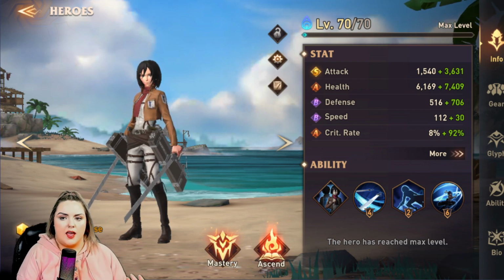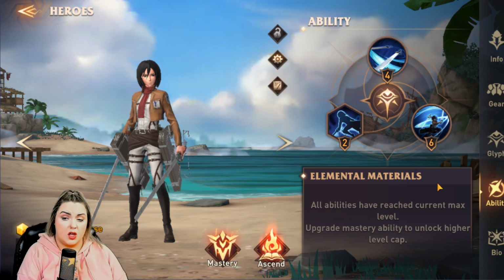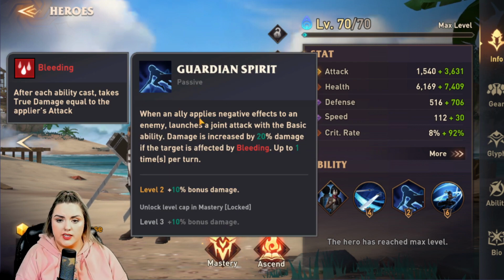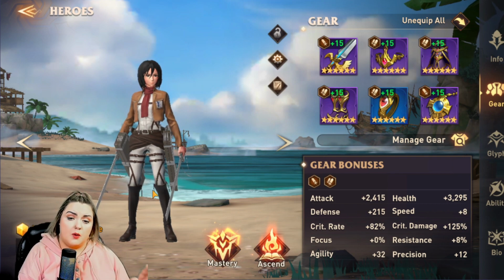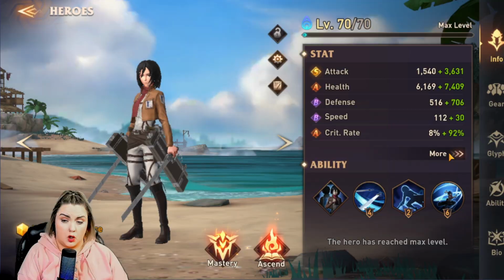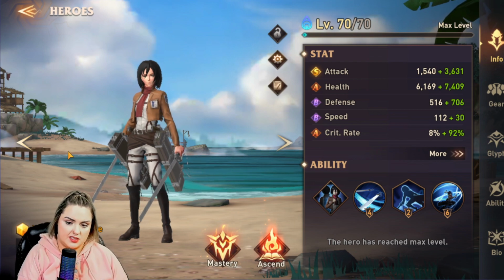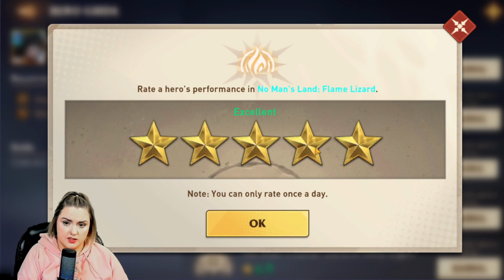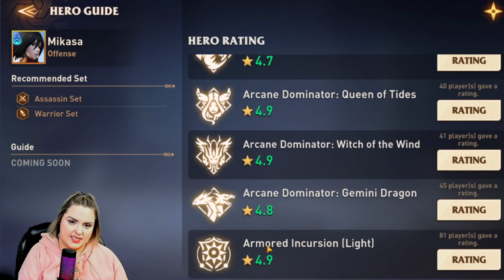Mikasa Hero Spotlight Build Review Guide Awaken: Chaos Era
Use My Sponsored Download Codes to play one of my games now!

🥰 Gaming Chair

🥰 Green Screen